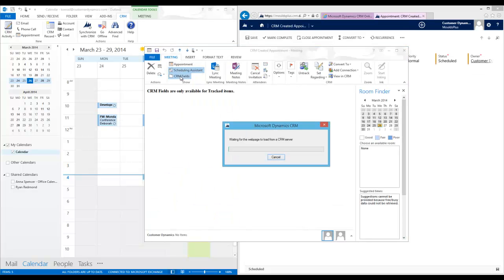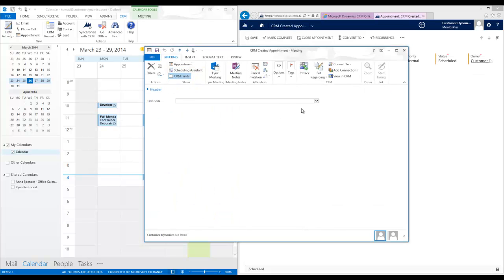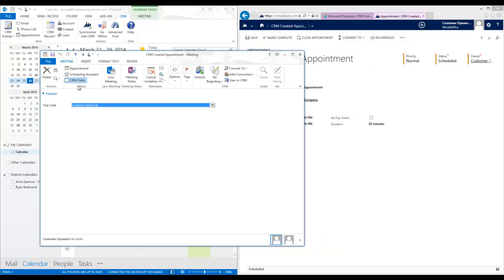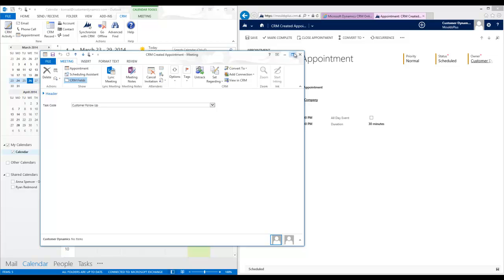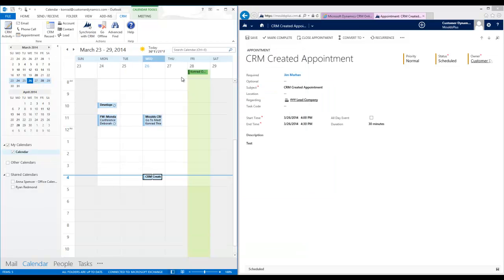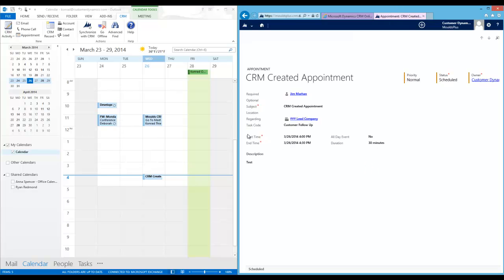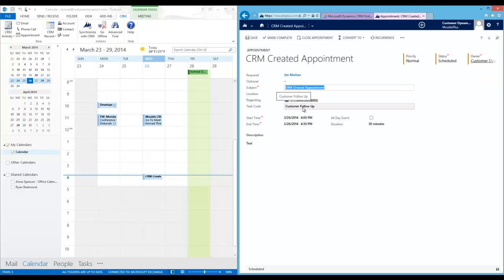CRM 2013 Sync and Update CRM Fields In Outlook (CRM Sync Part 3of3)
I have custom fields in Micrsoft Dynamics Web CRM on the appointment form. How do I update them in Outlook CRM? This video will help you answer that question!